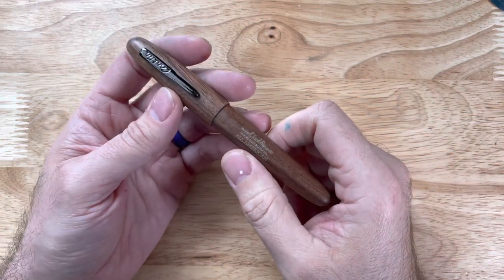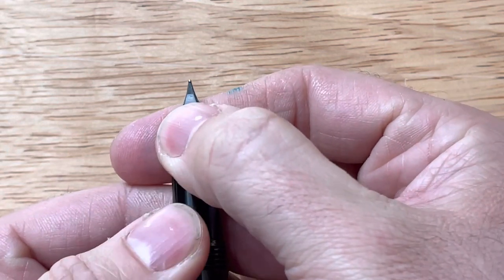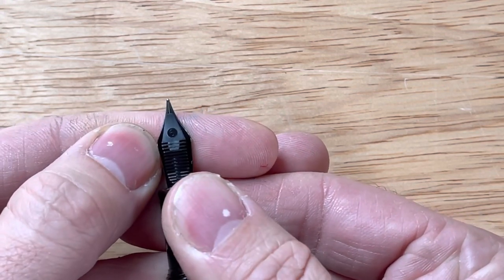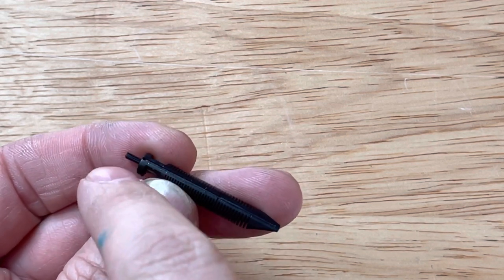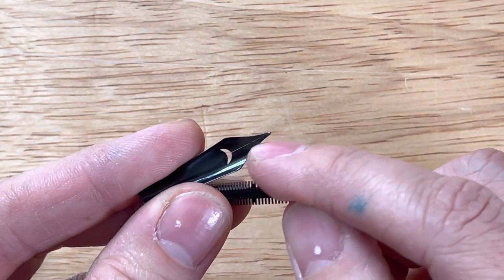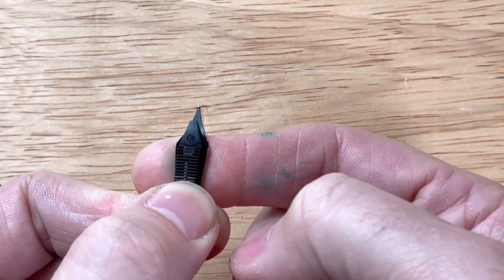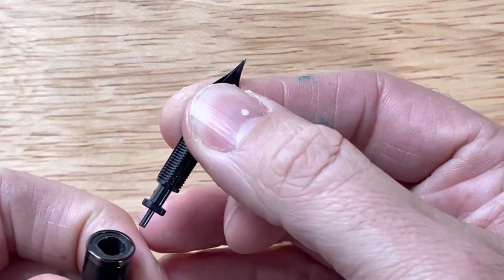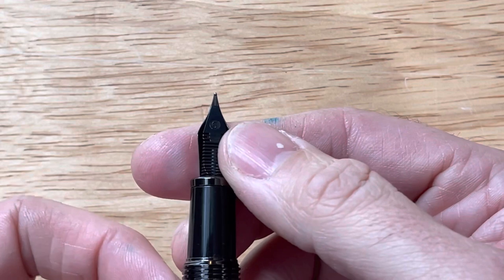Aligning the nib and feed on a fountain pen (ie: Conklin All American)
It can seem tricky to align the nib and feed properly on a fountain pen, but it's not as mysterious as it may seem. Brian Goulet shows you here how to do it on a Conklin All American with a #6 JoWo German-made nib, and the principle can be applied to many other fountain pens. He shows the technique to do it safely, how the nib and feed work together, and how to take apart and reassemble the nib and feed in the pen.

TIMESTAMPS:
0:00 Introduction
0:33 How to align the nib and feed (quick demonstration)
1:14 Pulling the nib and feed out of the grip
1:40 How the nib and feed work together
2:51 Reinserting the nib and feed back into the grip